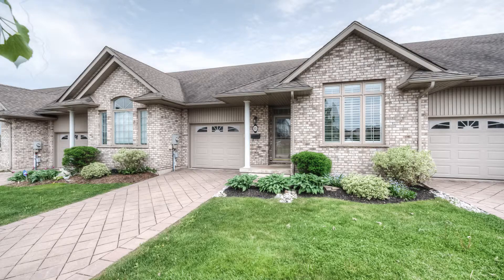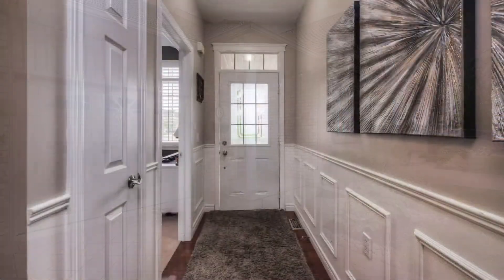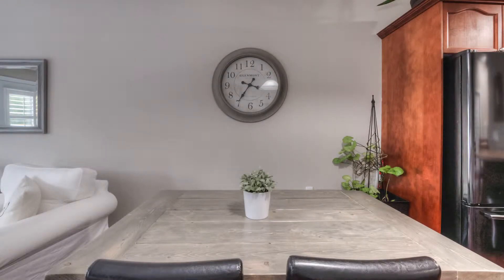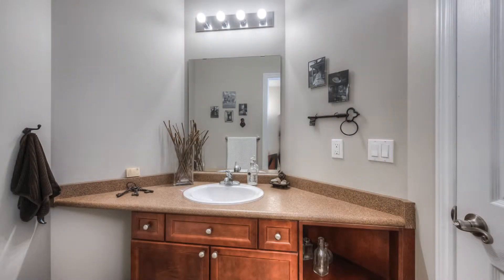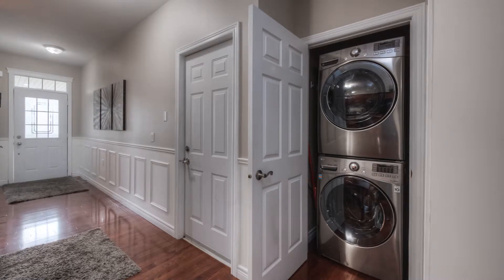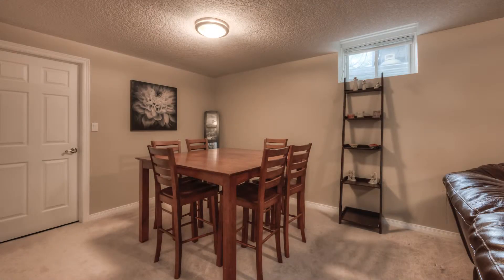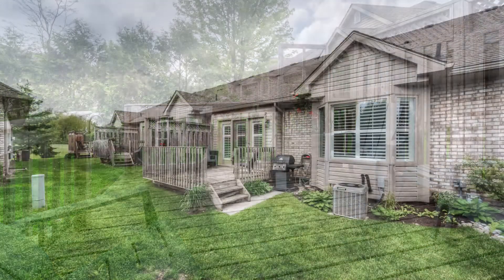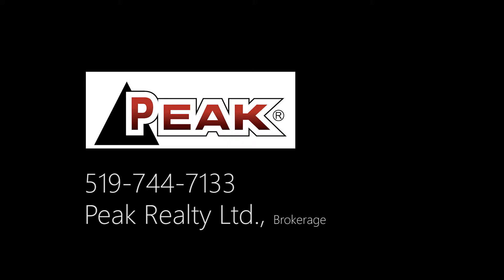15 Wagler Avenue